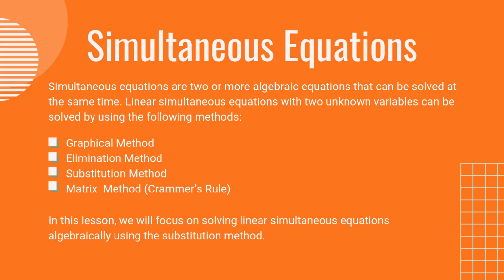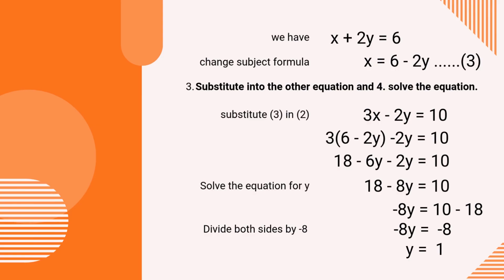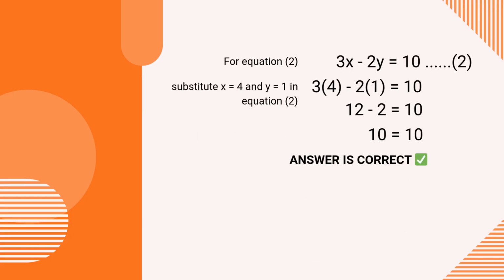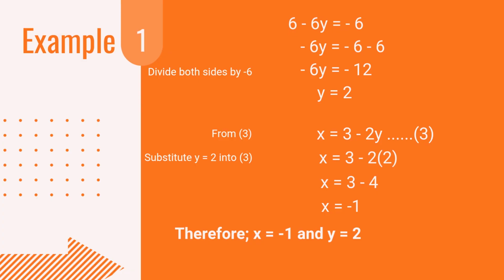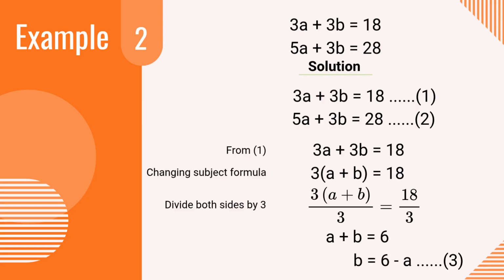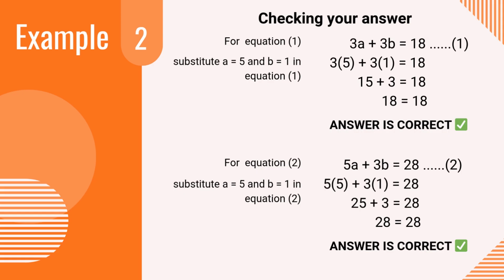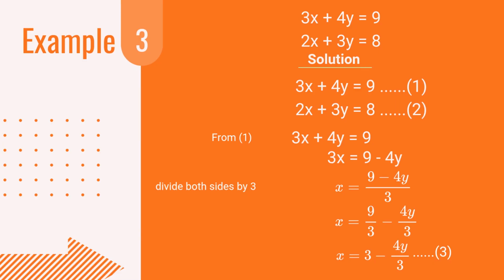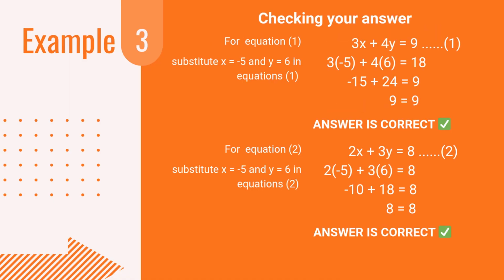How to Solve Simultaneous Equations Using the Substitution Method | Algebra Tutorial | step by step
Want to learn how to solve simultaneous equations using the substitution method? In this easy algebra tutorial, I break everything down step-by-step so beginners can understand quickly and easily.
2x+y=7
 x−y=2
In this video, you’ll learn:
-How the substitution method works
-Step-by-step examples
-Easy techniques for solving algebra problems

This lesson is perfect for:
Beginners learning algebra, High school students, Exam preparation and Anyone who wants to improve their math skills.